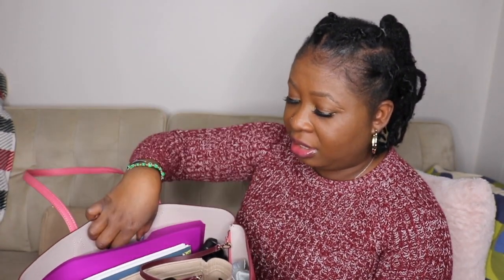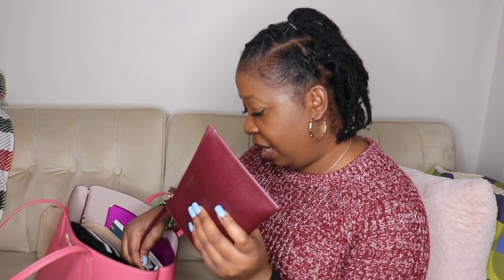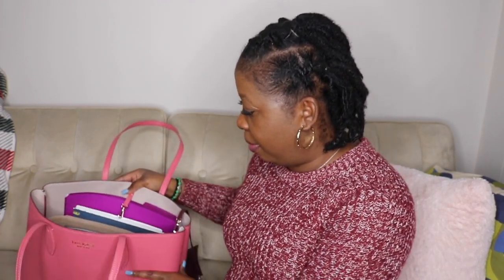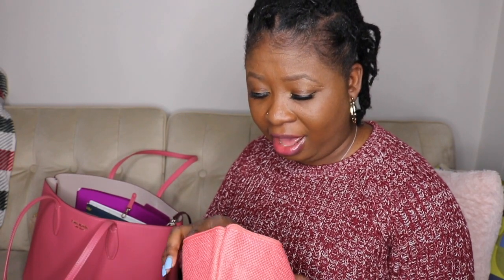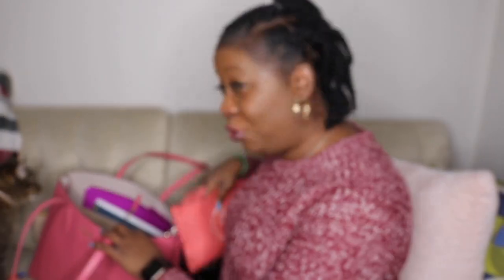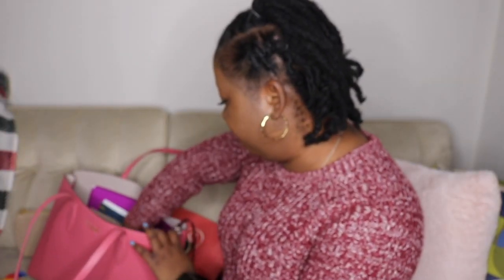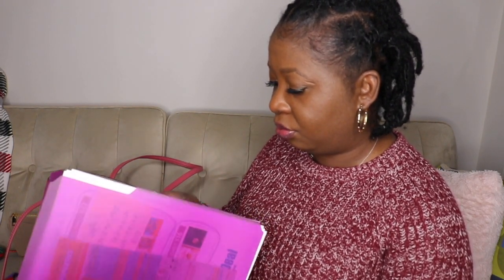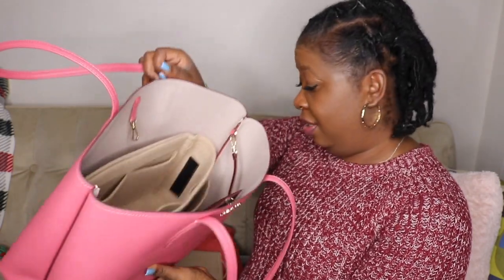What's in my work bag? | Soph For Real | 2022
In this video you will see some of my essential items I take with me to work on a daily.

Amazon Organizer

🎥VIDEOS YOU MAY LIKE↓
➨ Previous Vlog: